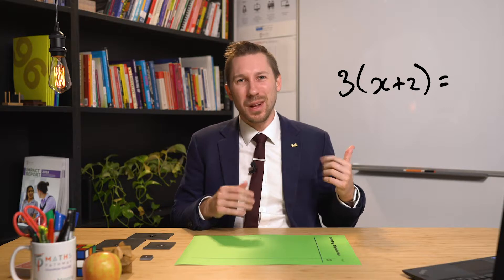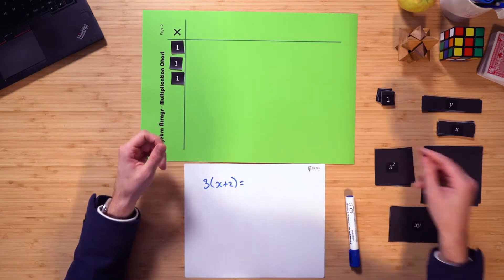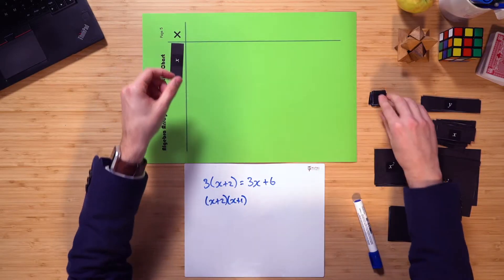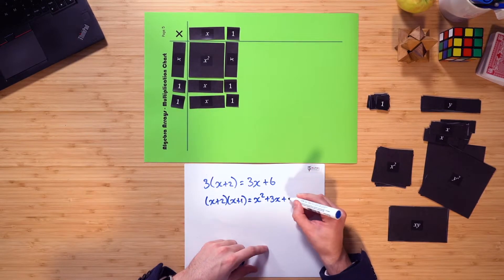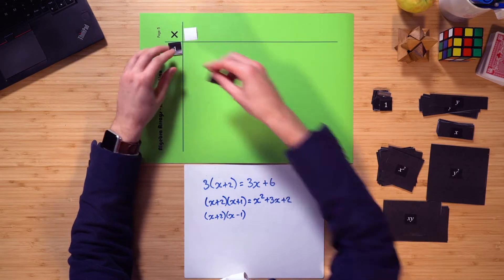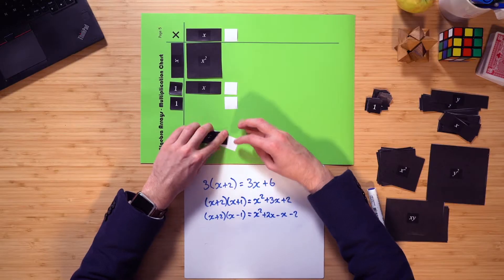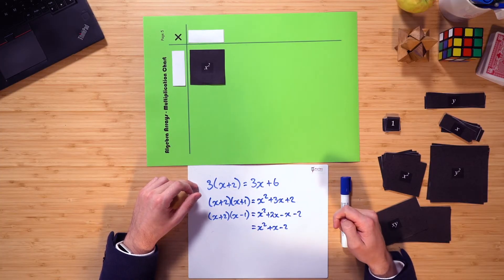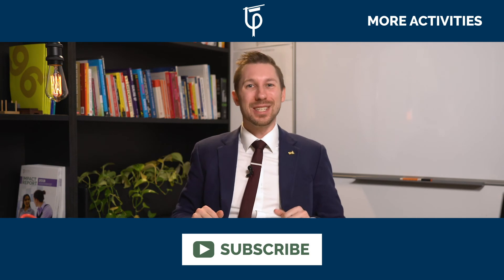Expanding algebraic equations | Classroom activity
Sometimes it can be difficult to get students' heads' around abstract concepts, such as expanding algebraic equations. So in this video, Tom shows us how to use an excellent hands-on model for just this!

After you've watched the video you can check out the resources